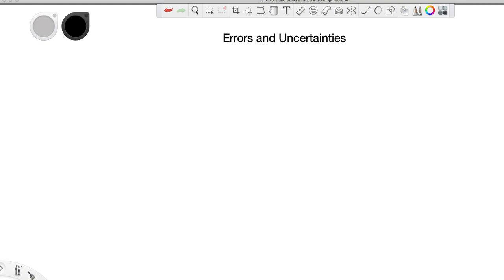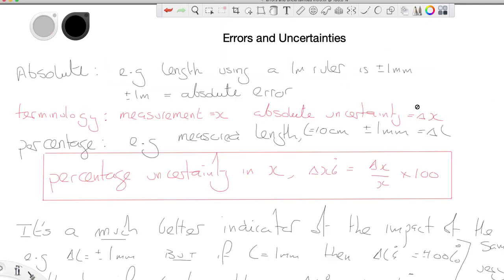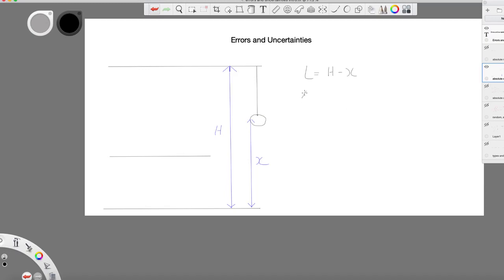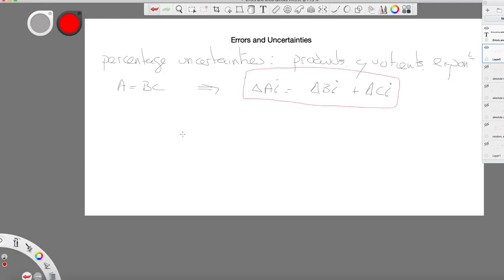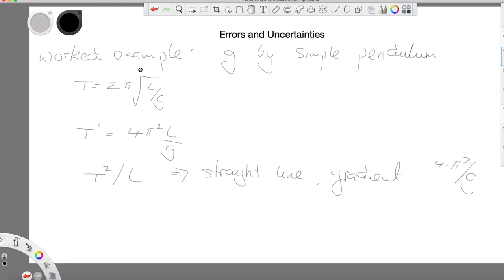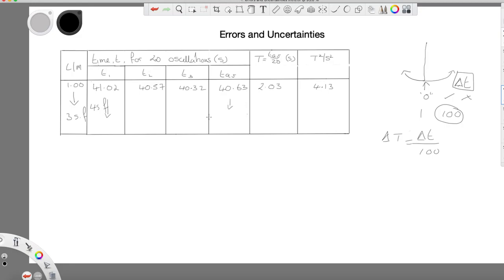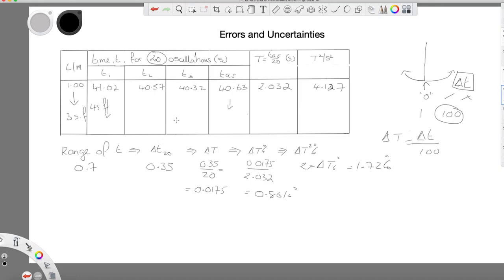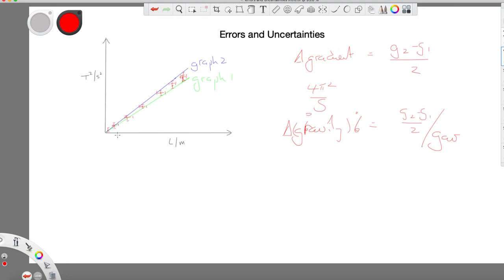A Level Physics errors and uncertainties